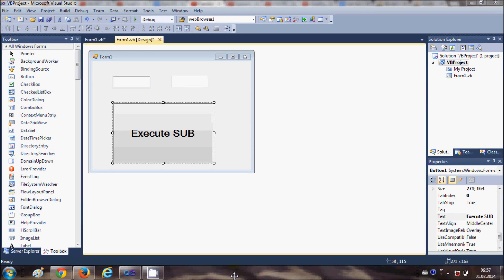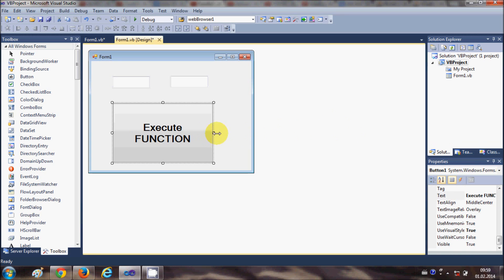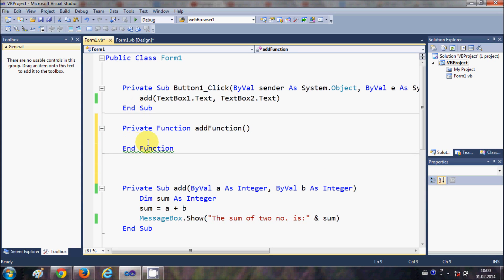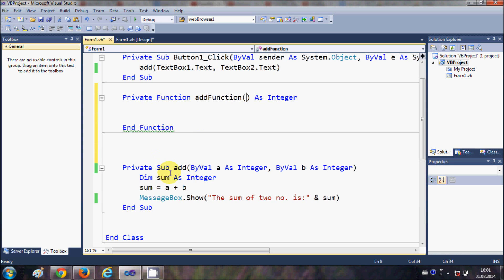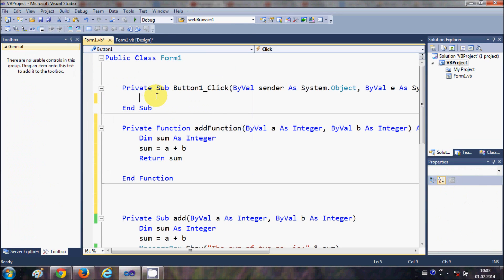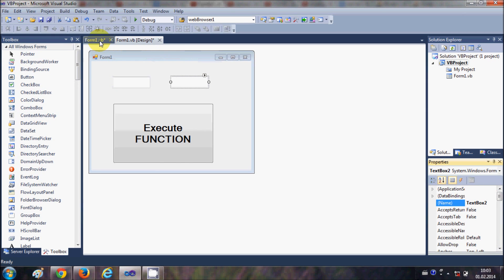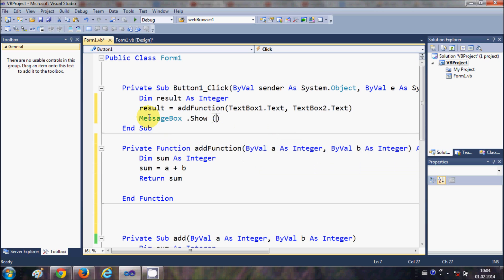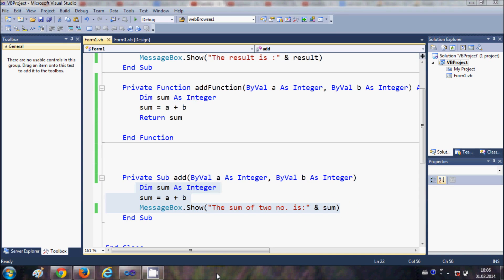Visual Basic .NET Tutorial 20 - Understanding Function Procedures in VB.NET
How to Call a Function in VB
Function Procedures (Visual Basic)
How to Create a Function in VB .NET
 Functions and Procedures
VB.Net Functions
Calling Sub and Function Procedures
Searches related to call functions in visual basic
how to call a function in visual basic 2010
visual basic 6 call function
A Short Beginners Guide To Using Functions in Visual Basic
Functions in Visual Basic
 Using Timer - Visual Basic Tutorial